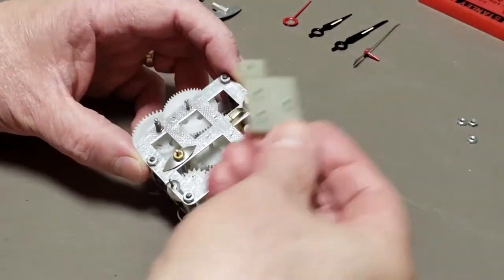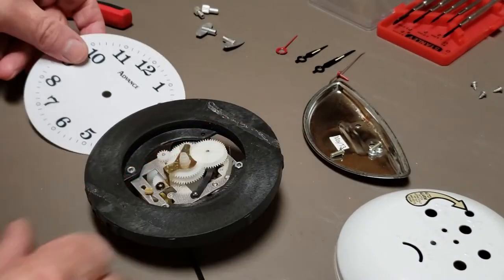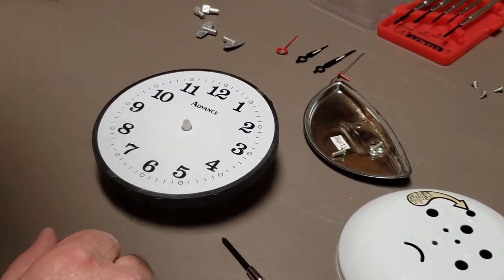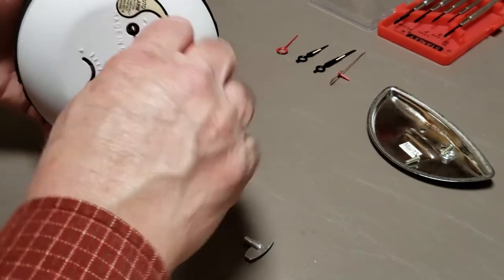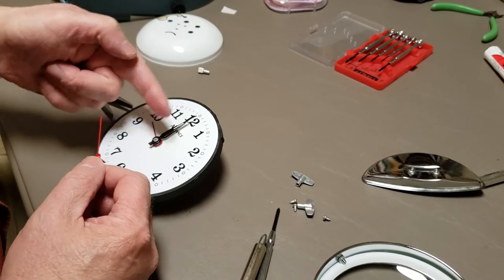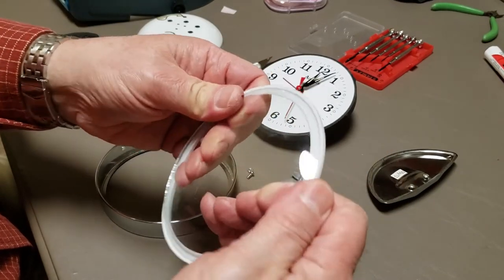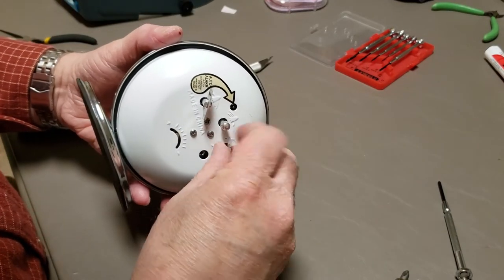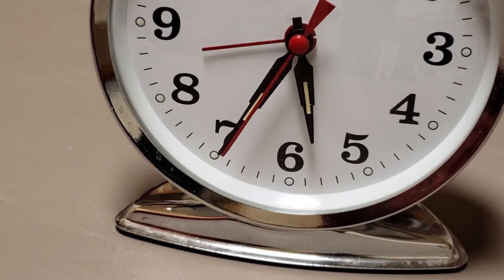An Alarm Clock Repair, Part 3: Assembling the Case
In part 3 of this video, I assemble the face, hands, and case of a cheap, key-wind, bedside alarm clock made in 2013.

An index:
0:00 Attaching the movement to the case's main plate.
7:07 Attaching the face, with several false starts.
11:30 Attaching the bell and knobs (too early).
13:36 Testing and adjusting the alarm trip lever.
20:29 Attaching the time set knob.
20:55 Attaching and adjusting the hands.
28:02 Attaching the bezel, base, and bell.
37:27 Finishing up.
39:22 Finding why the clock stopped about every hour.

I bought this Advance brand bedside alarm clock from Goodwill for $1.99 USD, to learn how to repair a clock that has a balance wheel and hairspring instead of a pendulum. It is very cheaply made, with plastic gears pressed onto steel arbors, but it is similar to older, brass alarm clock movements you might see.